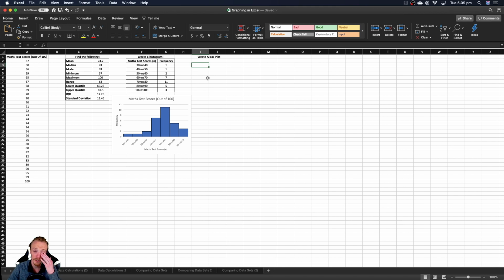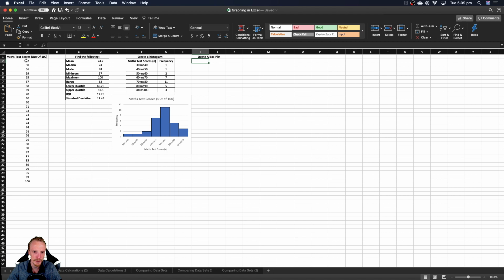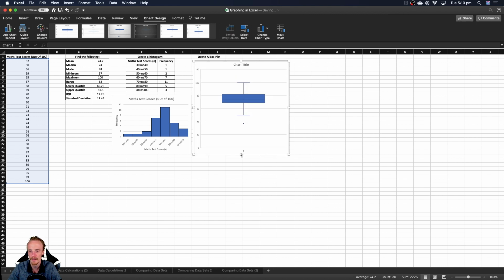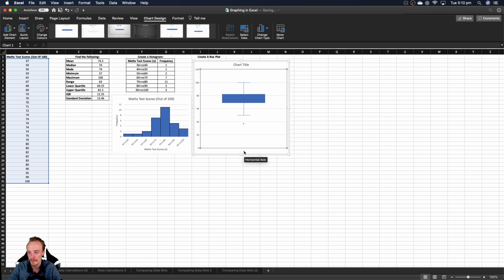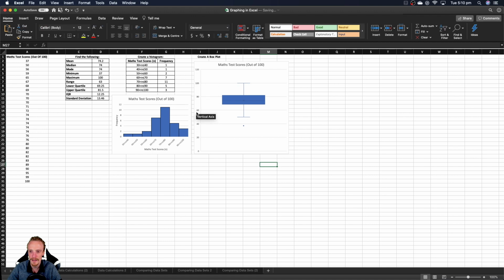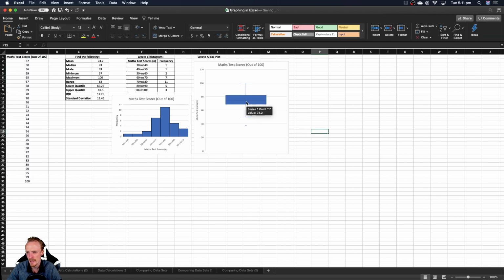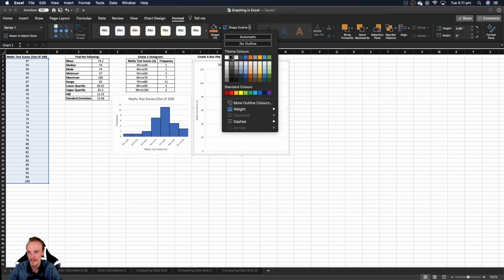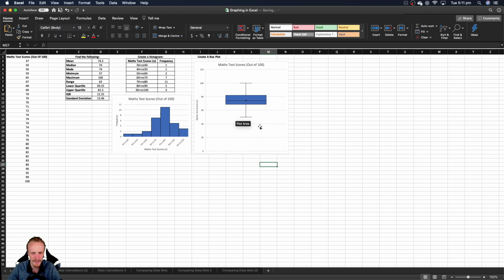Excel Tutorials: Creating Box and Whisker Plots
In this video I demonstrate how to create Box and Whisker plots in Microsoft Excel.